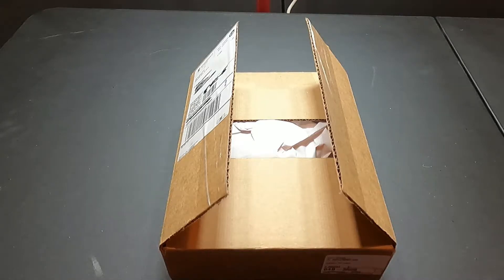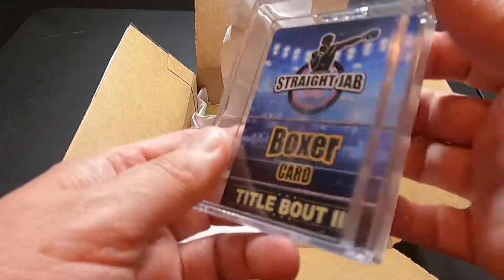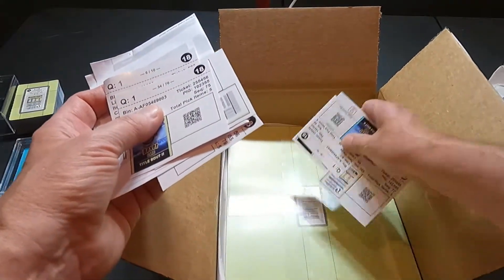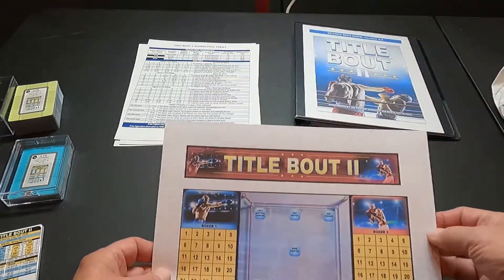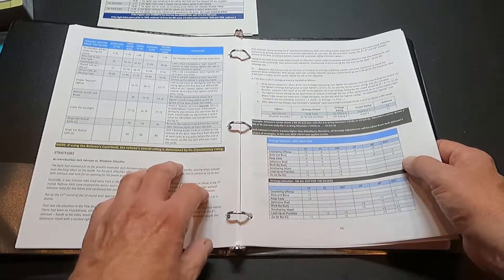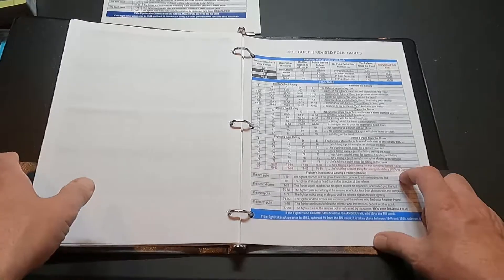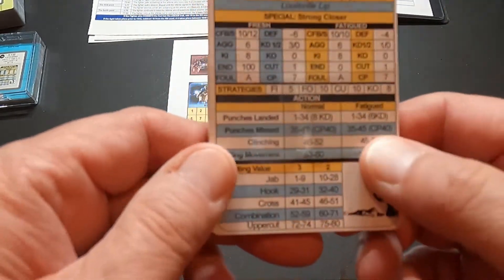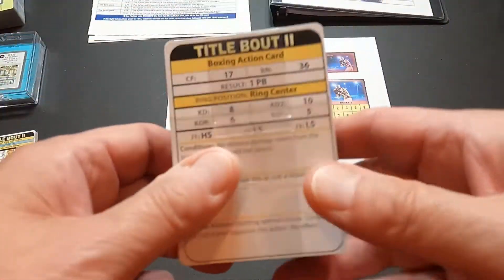Title Bout II What's in the Box?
This is an open the box of Title Bout II from Straight Jab Media and designed by Jim Trunzo.